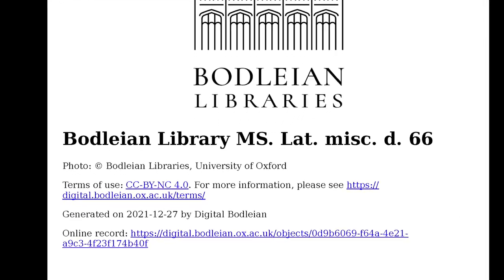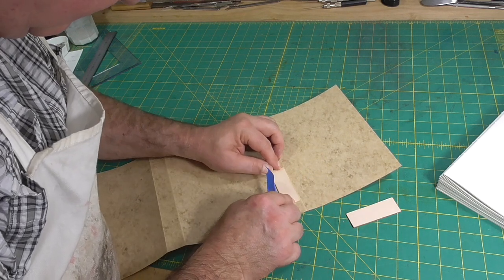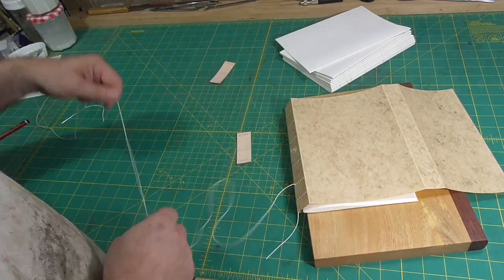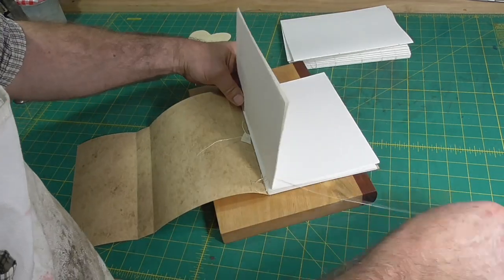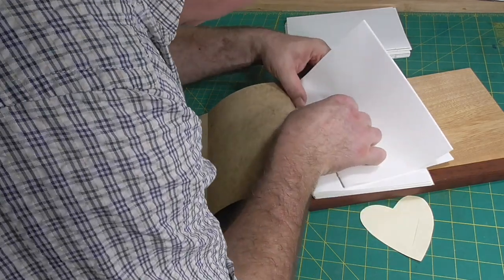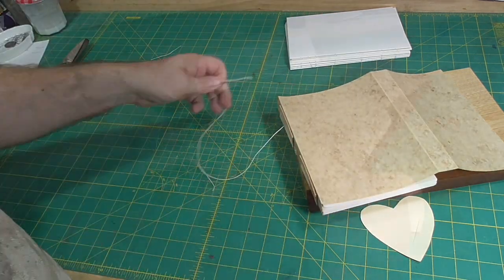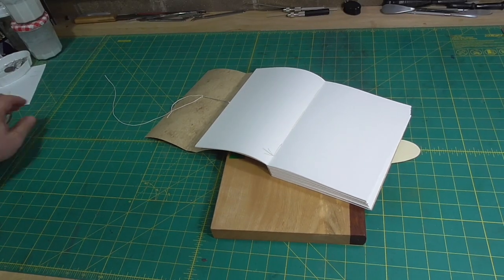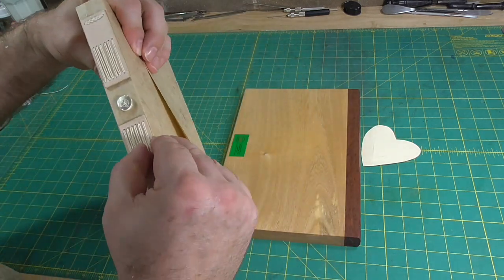Long and Link Stitch Binding Inspired by a Medieval Book; Part 2 Sewing // Adventures in Bookbinding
In this series of videos I will demonstrate making a long and link stitch binding inspired by a 14th century limp vellum binding held at the Bodleian in Oxford.  In the first video I will prepare the cover and the sections.  The second will show sewing the text.  The third and final video will show the weaving on the long stitch sewing and attaching the string for the closure.  This is meant to be a modern book inspired by a medieval book.  I have used modern materials, tools and techniques.  It is not meant to be a model of an historic book.

00:00 Long and Link Stitch Binding Inspired by a Medieval Book
00:30 Finish the leather back plates
05:57 Sew the first two sections
10:35 Sew the third and fourth sections
13:33 Sew remaining sections
23:55 Finish sewing
25:05 Shameless Patreon plug

Part 1 of Long and Link Stitch Binding Inspired by a Medieval Book

The book that this project is inspired by is "Bodleian Library MS. Lat. misc. d. 66".

For more information about medieval limp bindings see below.

The Archaeology of Medieval Bookbinding by J. A. Szirmai

The leather for the spine plates is Siegel fair natural goat